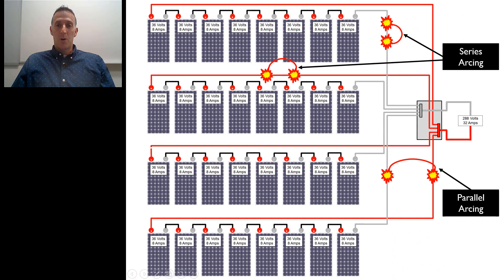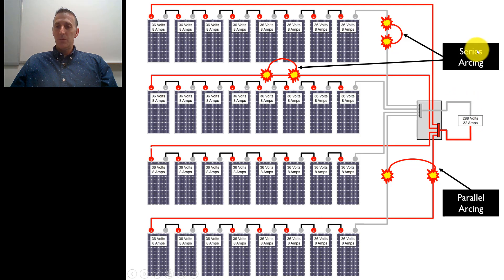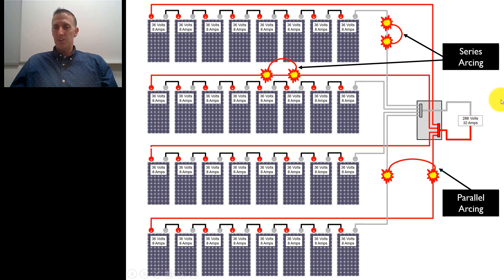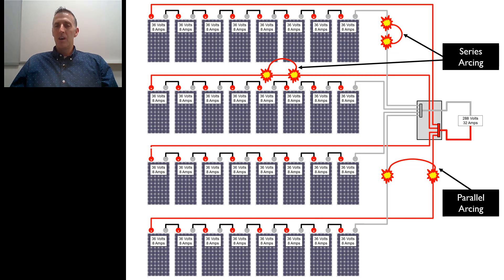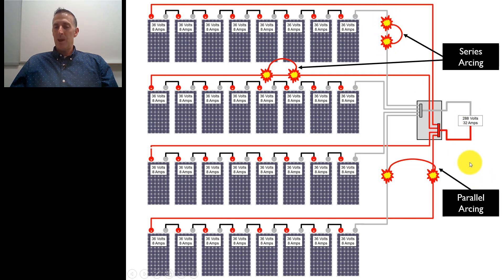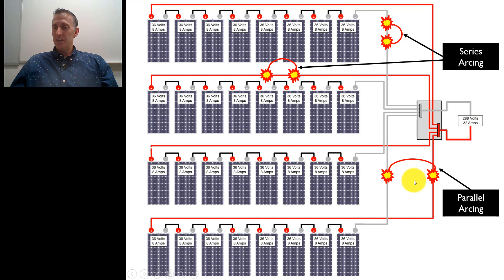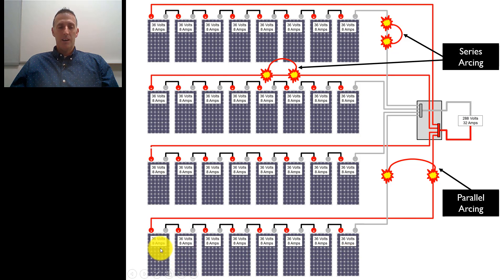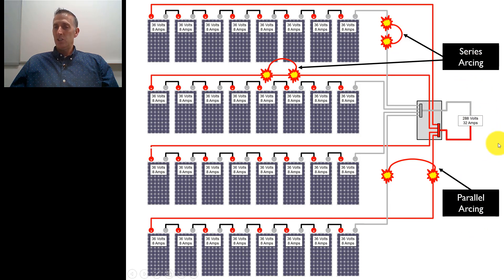Solar Training - Dangers of Series & Parallel Arcs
Learn about the dangers of series and parallel arcs and how these occur in solar photovoltaic (PV) systems.